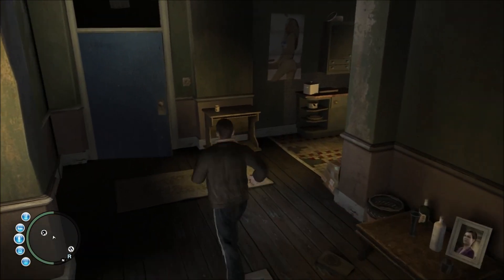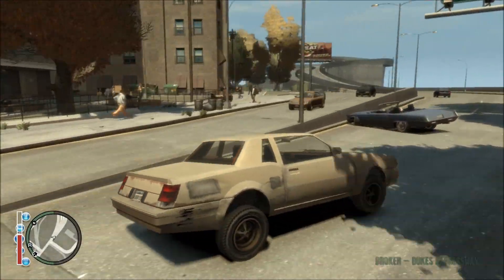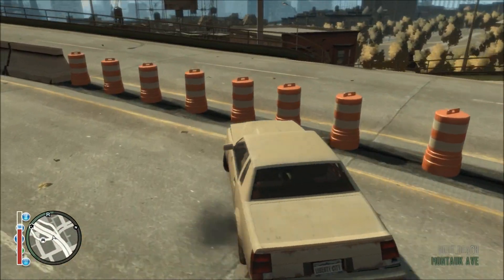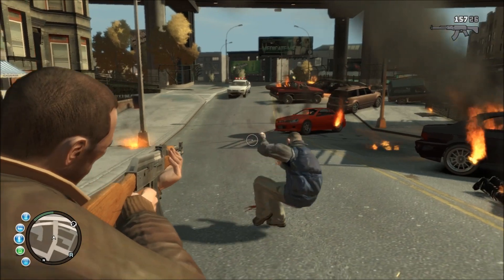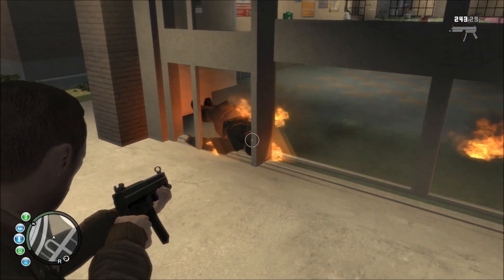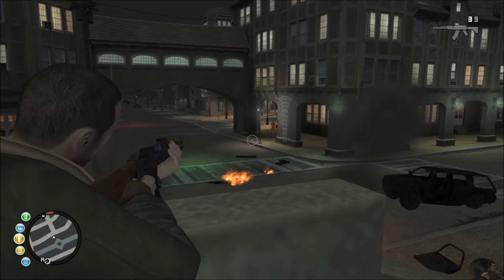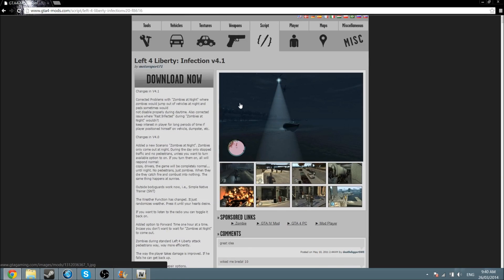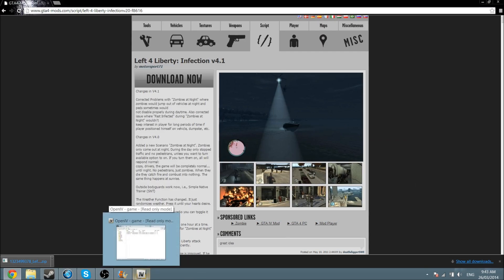GTA IV DayZ Mod Tutorial